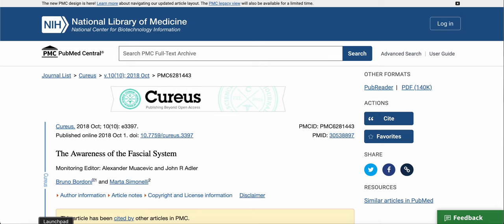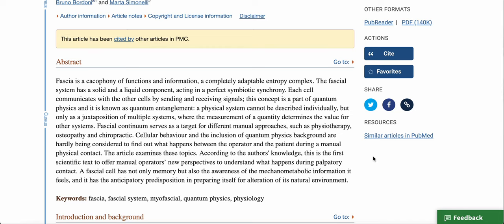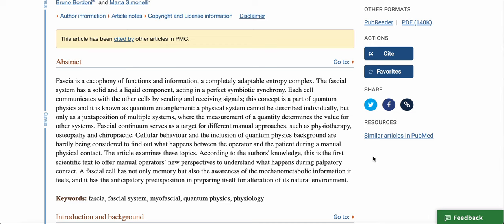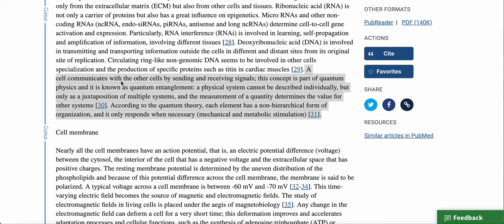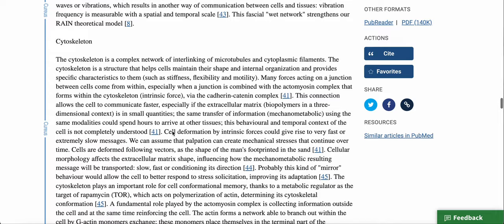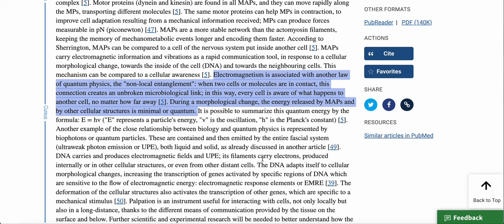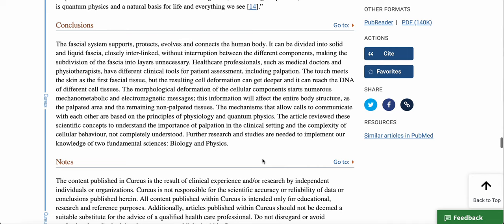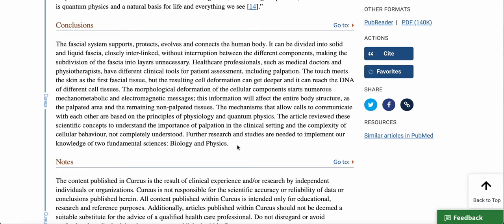The AWARENESS of FASCIA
In this video I go a little deeper into what is happening when true bodywork is being performed. One of the pieces I want you to understand is that the best person to work on YOU is YOU! If you are going to someone looking to be saved or looking to be fixed you will never get fixed or be fixed. Until they make a machine that allows me to feel what you feel in your body I'll always be guessing. There is a quantum component to all palpation and working on yourself strengthens that ideology and leads to faster healing.

The Back Pain Bible
The Head, Neck, and Shoulder Pain Bible
The Knee Pain Bible
The Foot & Ankle Pain Bible

Wanna work with me to correct pain, posture, and nutrition issues? Check this out